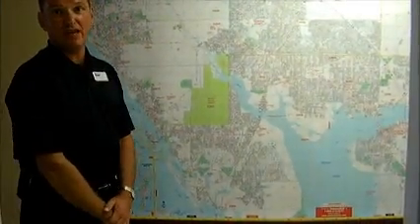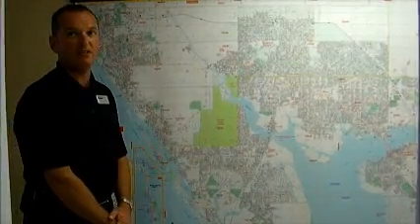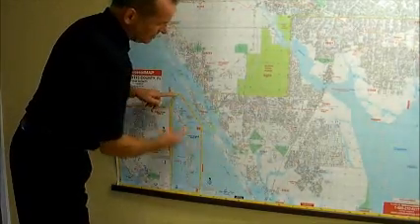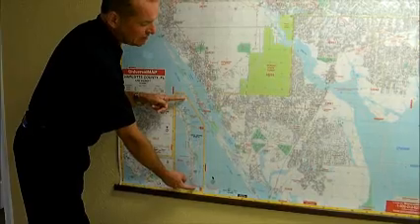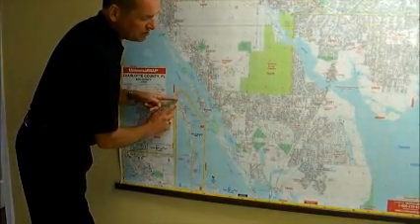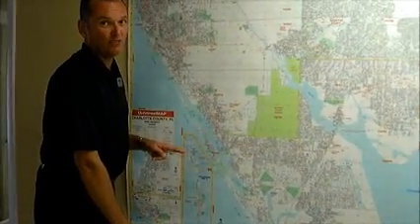The Greater Englewood Area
Glenn Alton gives a tour of the greater Englewood Florida area